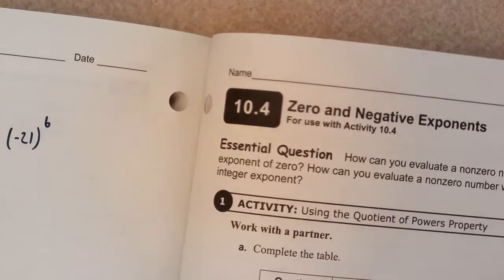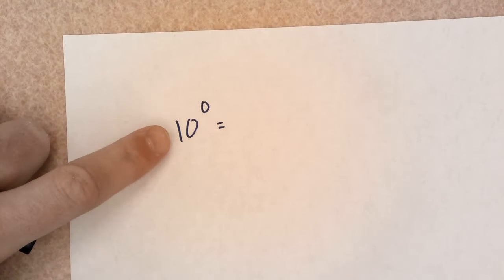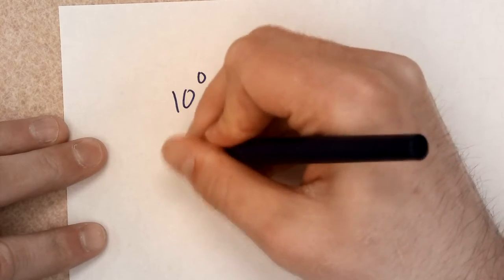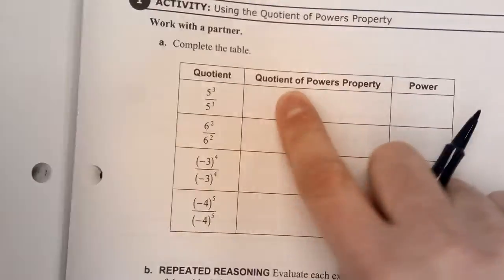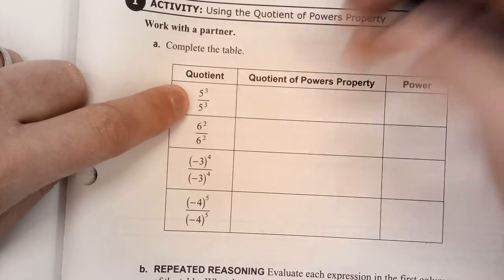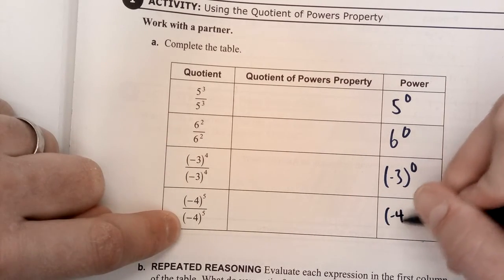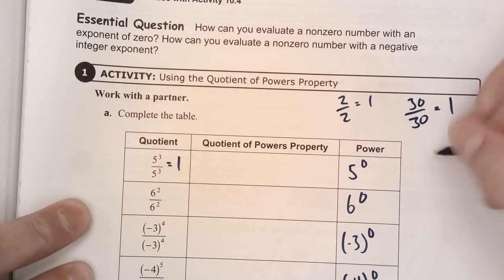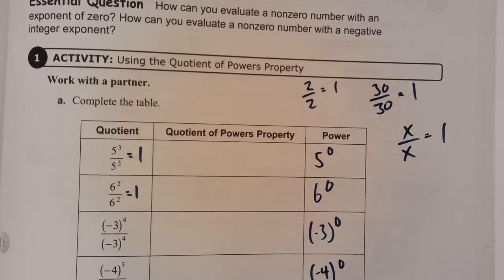10.4 Activity 1: Zero Exponents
This is 10.4 Activity 1 from your workbook